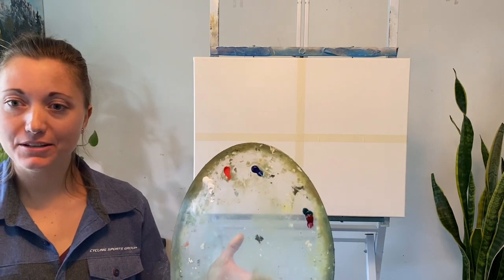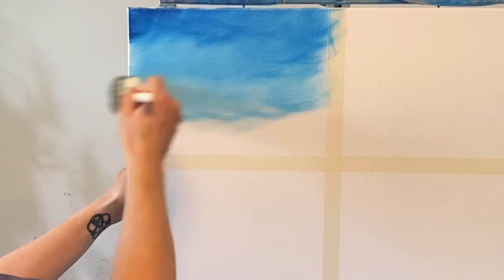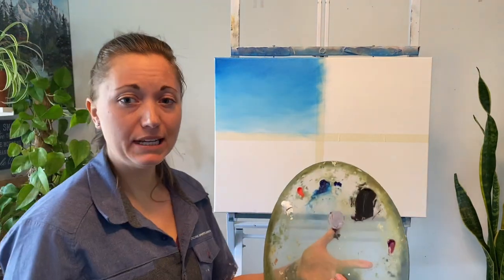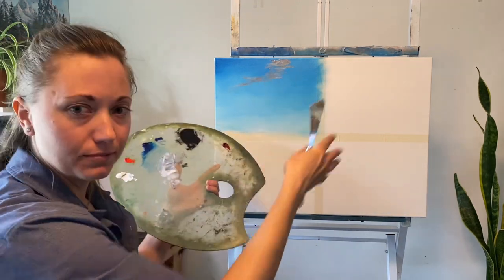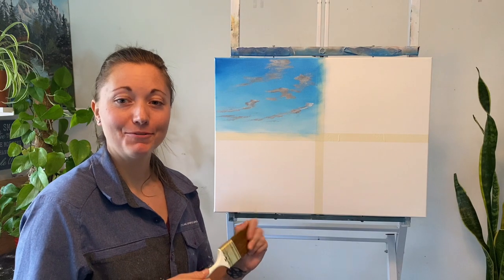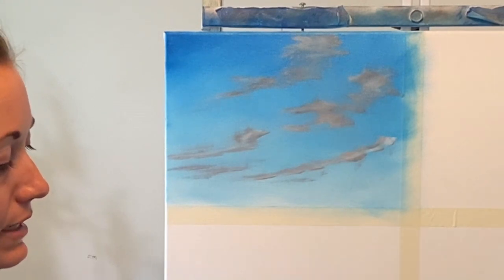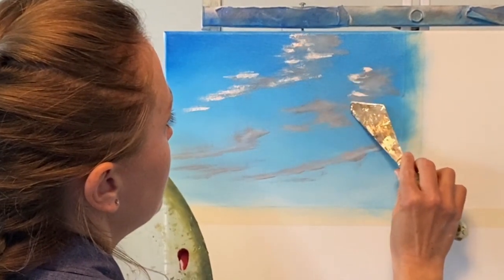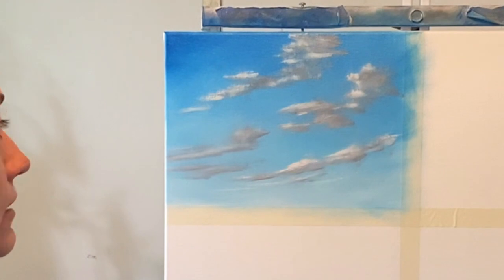Painting Clouds with Kaylee E:1 - Pallet Knife Tutorial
Thank you and welcome to my very first tutorial styled video! Yes, a real tutorial! I thought I would give something different a try and see how you all like it. I will be releasing one episode a week and I have more versions coming! I do know I want to do a mountain version, and some water options. Who knows, maybe I will have some full painting tutorials as we progress here as well but I thought it helpful to get some of my techniques out there so you wont be surprised with many new techniques in one whole painting.

If you really want to see the full video now and do not want to wait for the weekly uploads, please hop over to my membership options and sign up for tier 2. You can unsub at any time.

I do want to mention, although it shouldn’t need mentioning I will anyway... I am totally new at taking video of myself and editing it, so please be patient with me as I am also learning something new. I hope to be able to make more of these with less takes so there will be less and less editing meaning I will be able to get them out faster to you. So, from the bottom of my heart, thank you so much for being here with me.

I filmed the entire tutorial in one day and the birds were going wild I hope you are able to hear them in the film, they really make me happy while I am painting. We are kicking of spring in full force here in Salt Lake City, and I am loving it. I am really looking forward to getting up in to the mountains more as the trails melt of little by little. Painting those gushing streams and rivers.

Thank you @themusicbed for the lovely music!